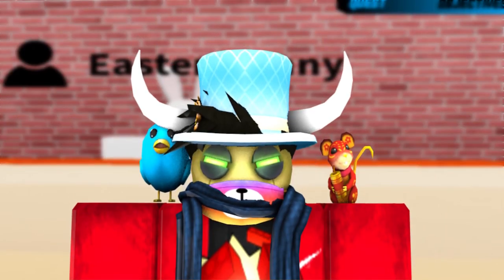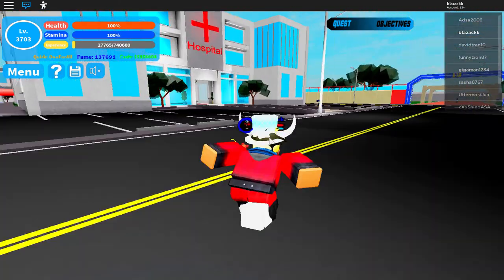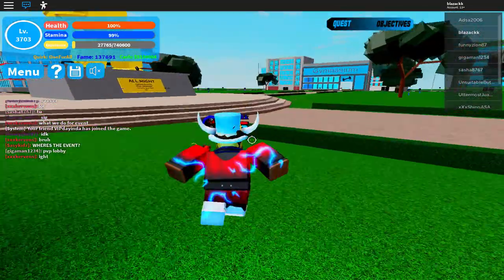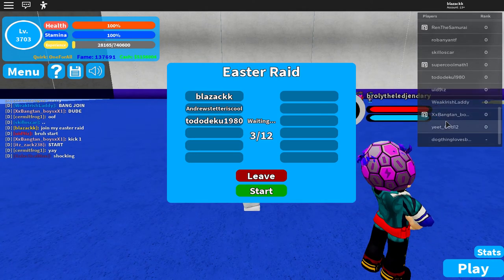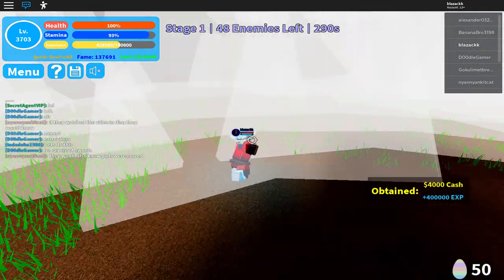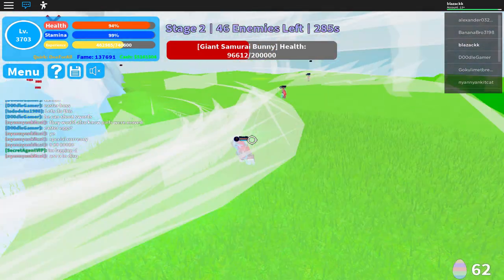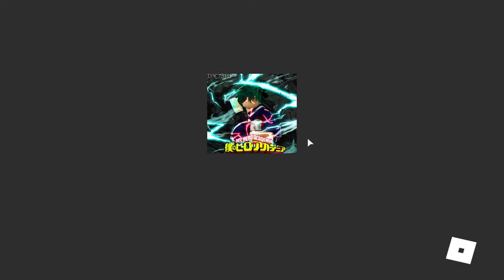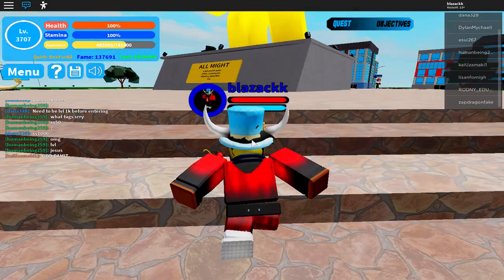Boku No Roblox Remastered Easter Event 2020 Update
ok so the new easter event just dropped and you know  I gotta get al the items that i get so this is how you do the easter event raid yall i hope you enjoy it

boku no roblox Easter Event